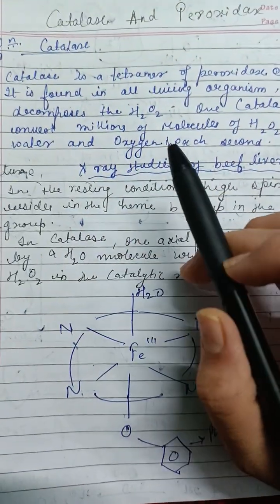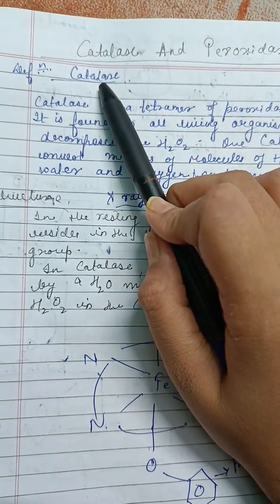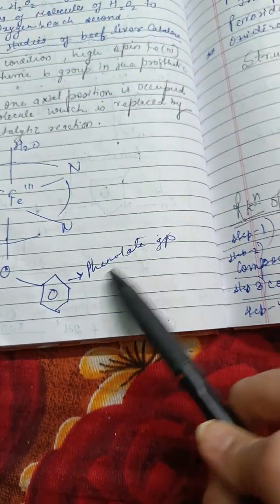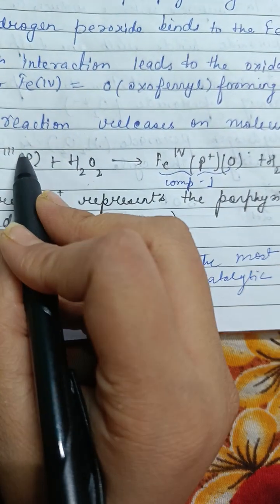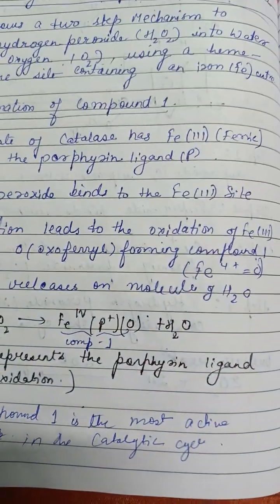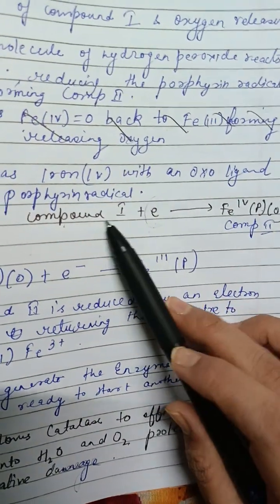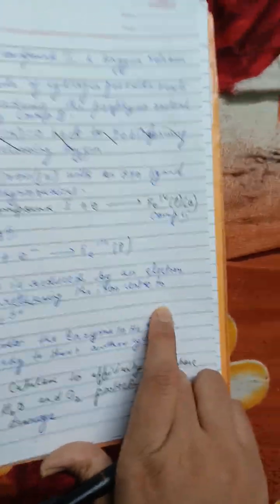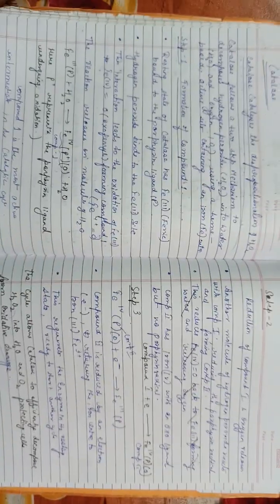Mechanism of action of catalase.